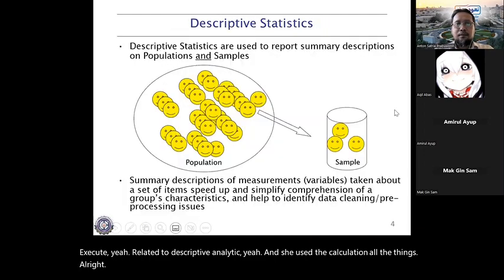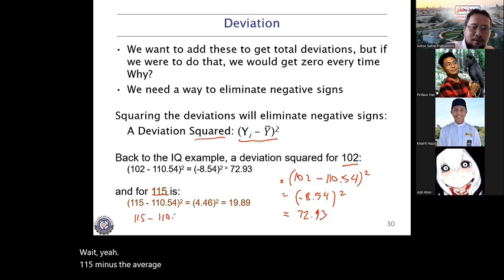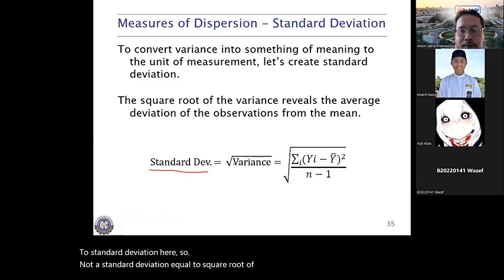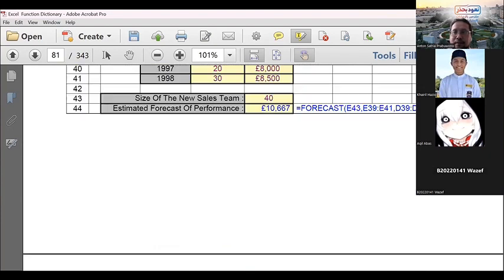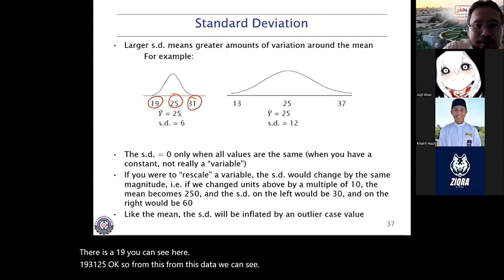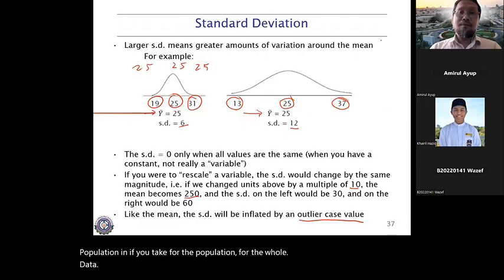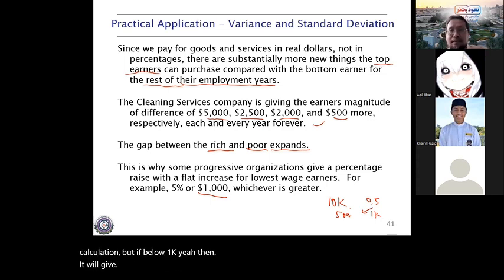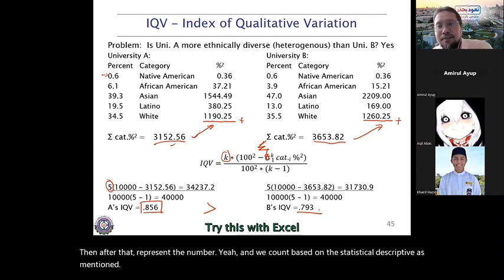4-Descriptive Analytics (part 2)